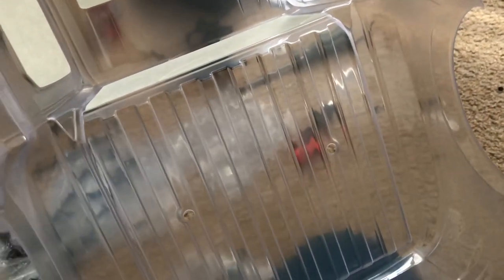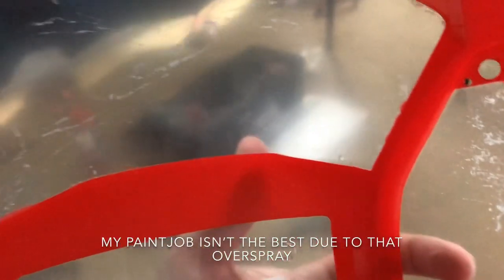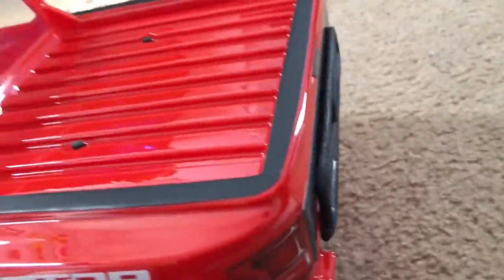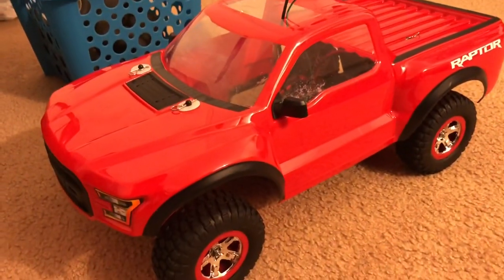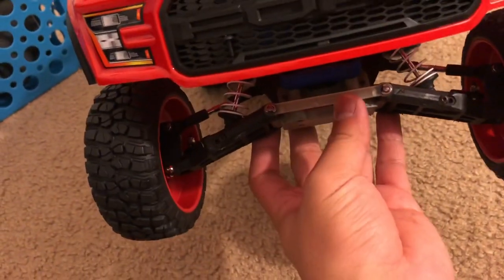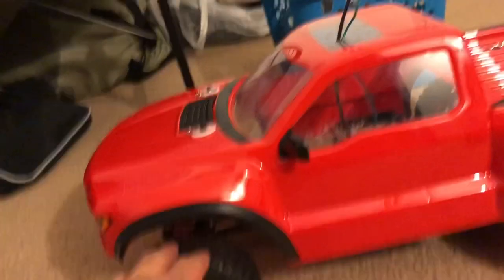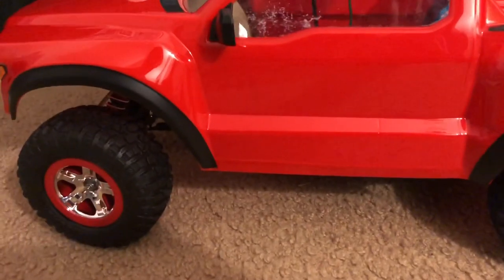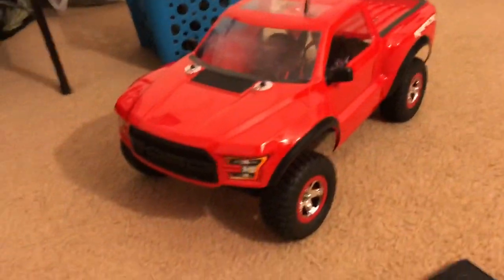Traxxas Ford Raptor Painting and Build Updates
When I bought this Traxxas Ford Raptor body, it wasn’t easy than I thought it was since my Slash platform has short body mounts on it

1.  Foul language
2.  Spam
3.  Bullying to other individuals
4.  Racism and sexism. (No sex jokes)

Failure to comply with these rules will result a BLOCK from my channel, REPORTED, and/or foul comments